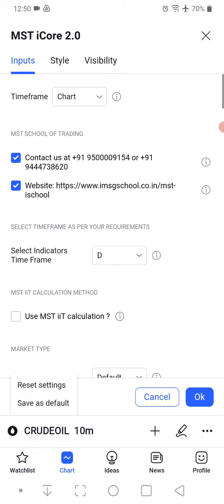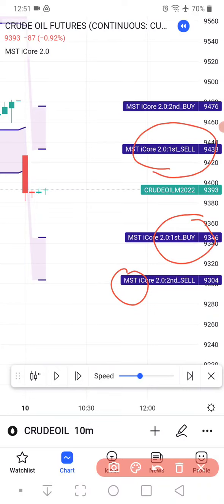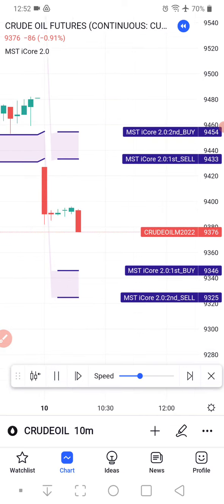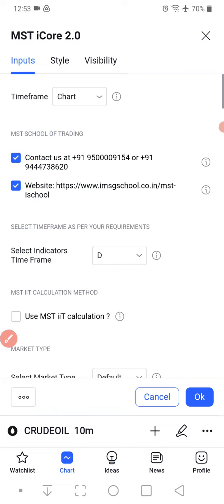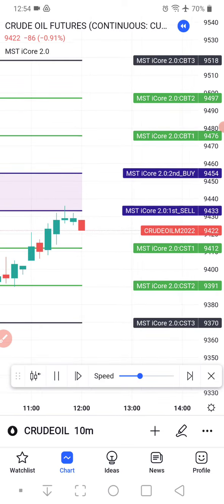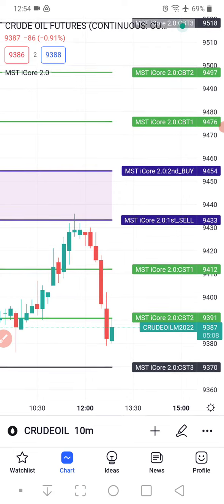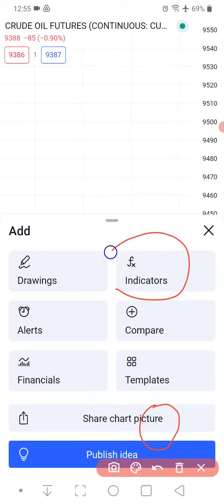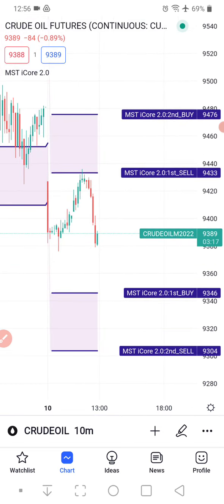Crude Live Trade with complete explanation on 10th June 22, whatsapp us at 9500009154.